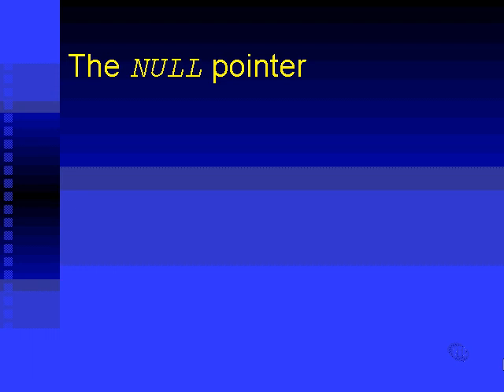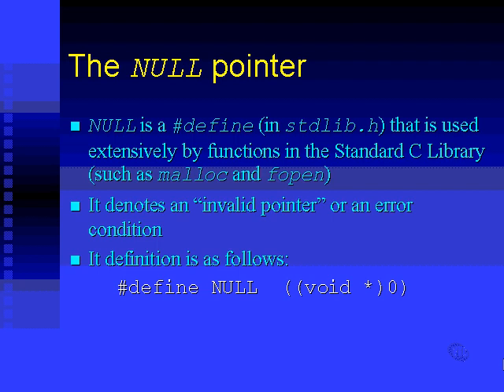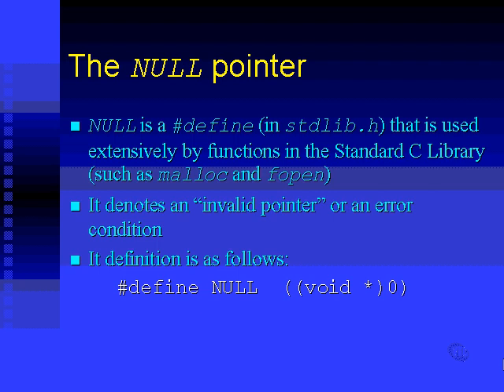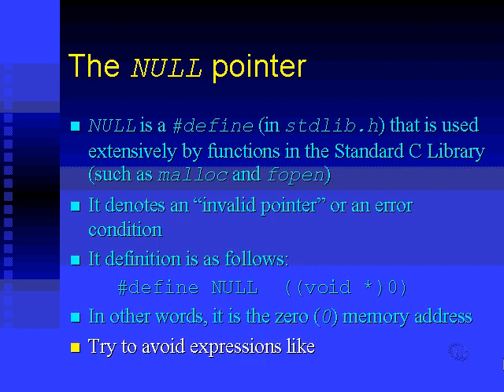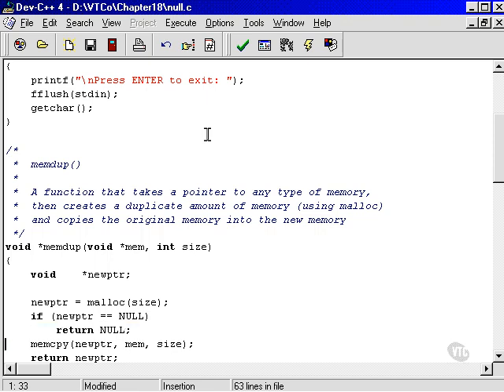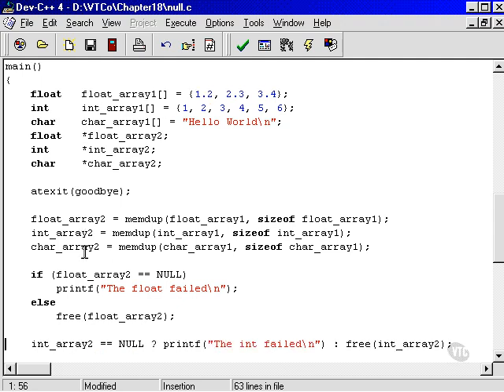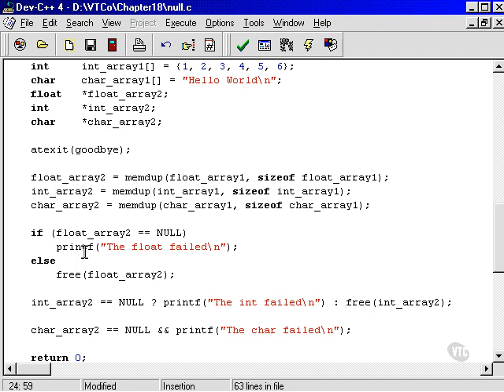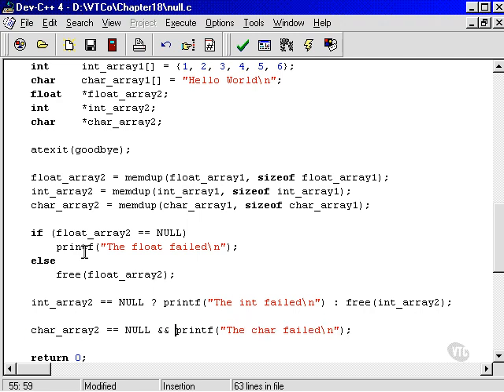C Programming Mark Virtue Chapter 18 #02